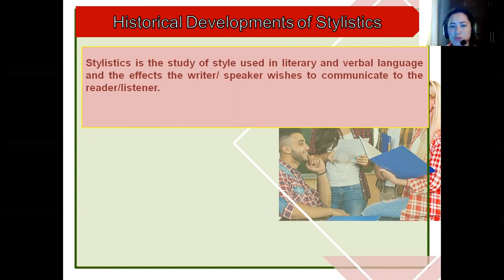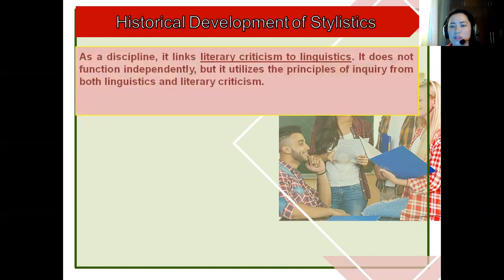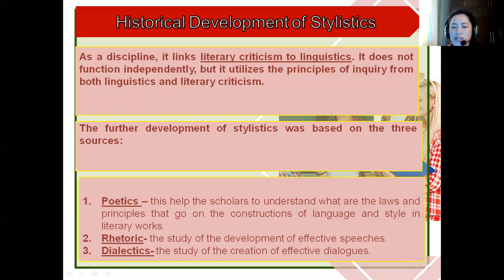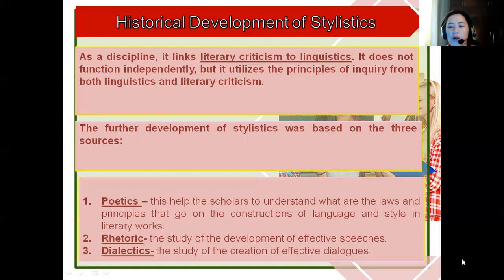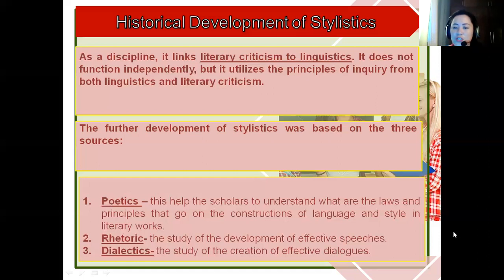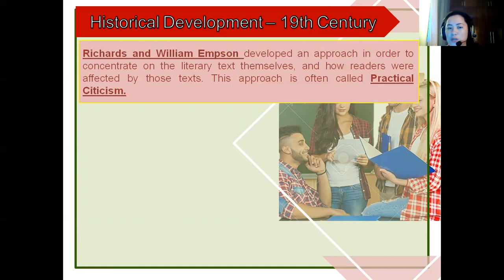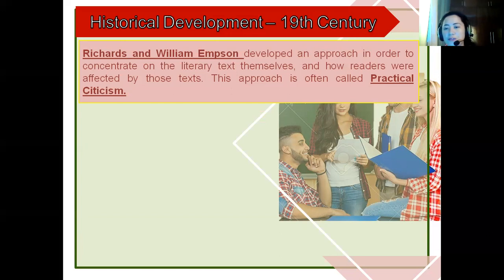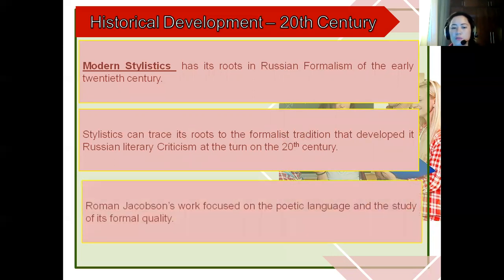Historical Developments of Stylistics